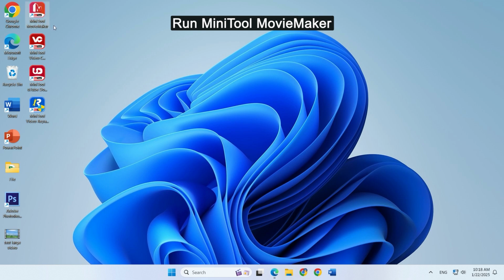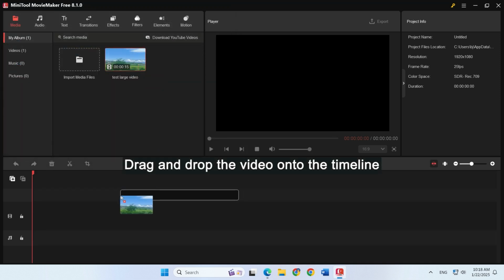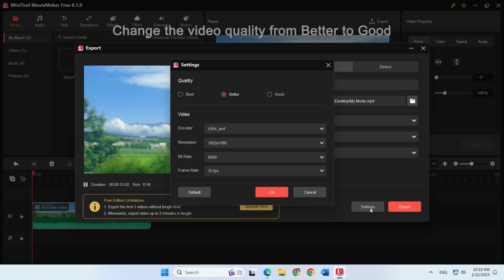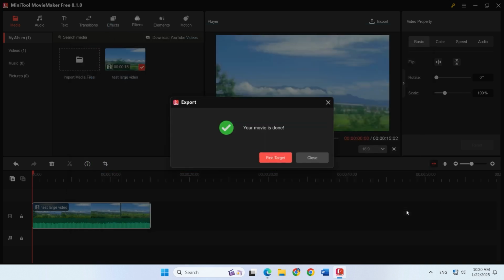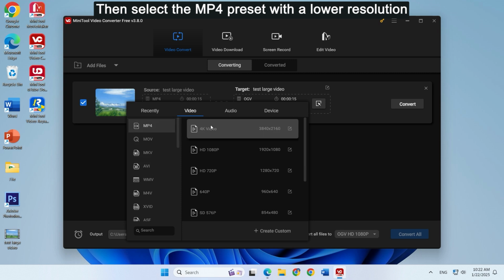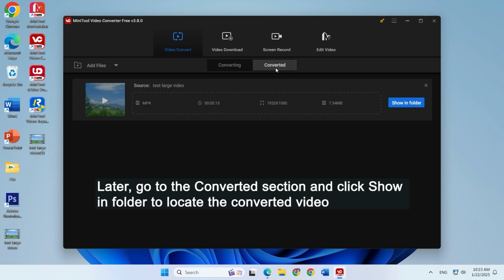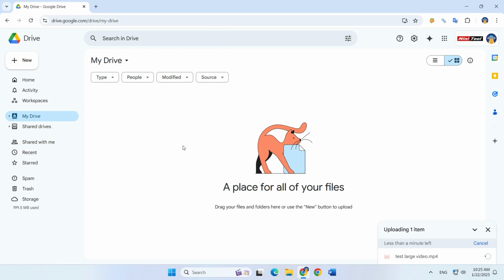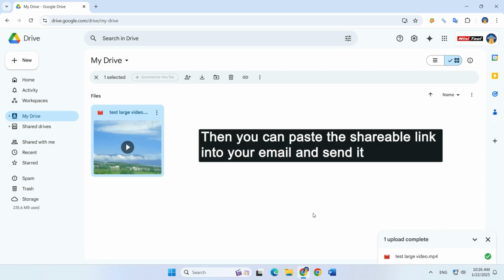2 Easy and Proven Ways to Send a Large Video Through Email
How to send a large video through email?
Method 1. Compress the Large Video (0:14-3:10)
Method 2. Send a Large Video via Cloud Storage Services (3:11-4:30)